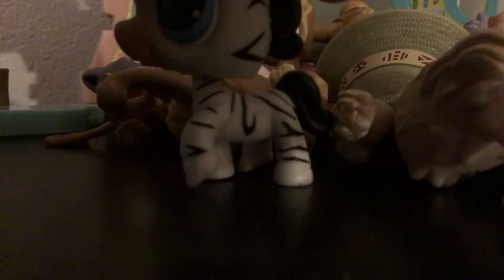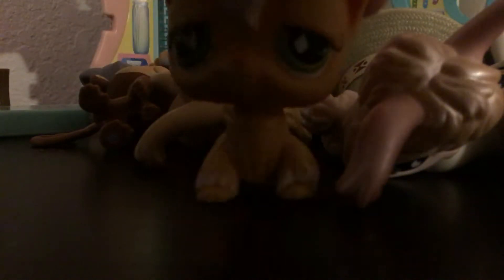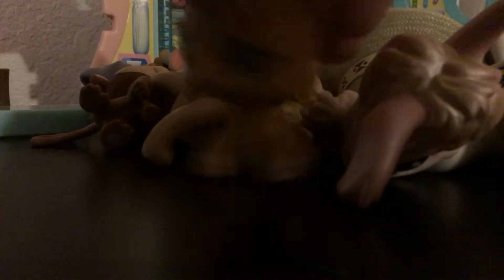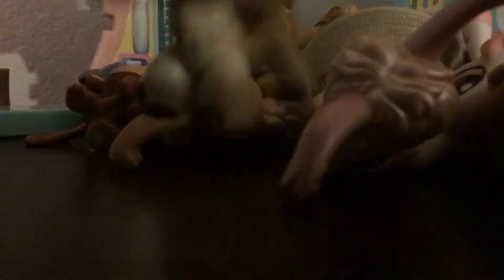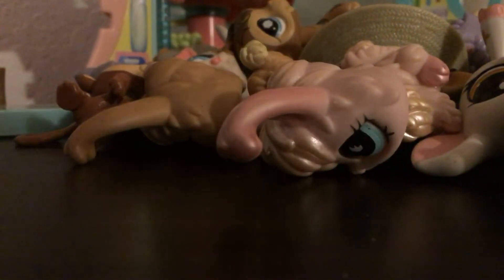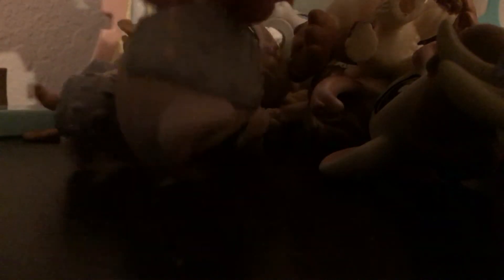My LPS COLLECTION (Part 2)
This is the second part of LPS COLLECTION video.